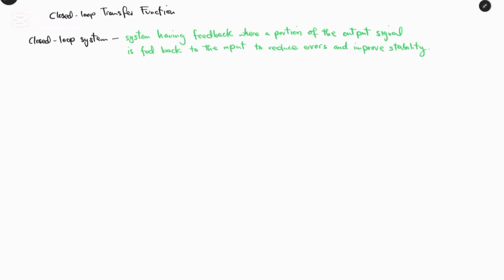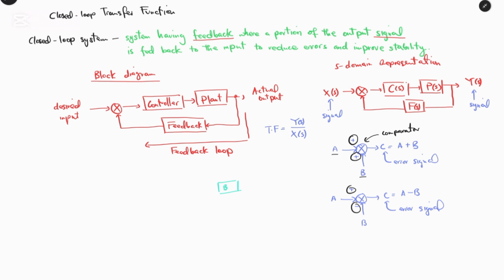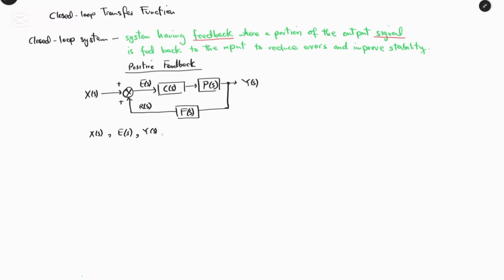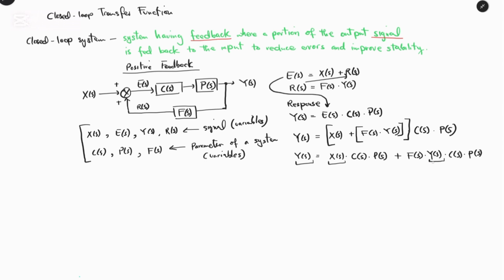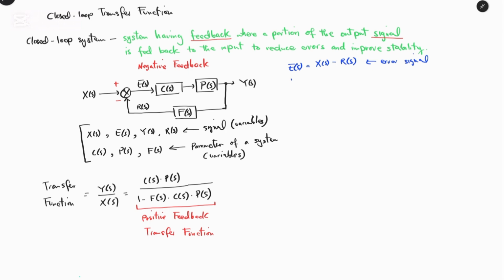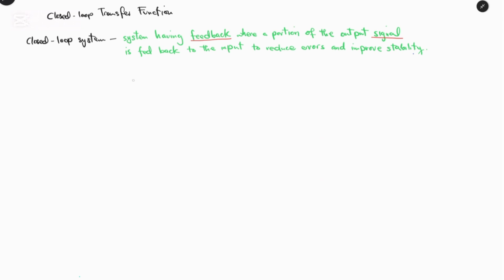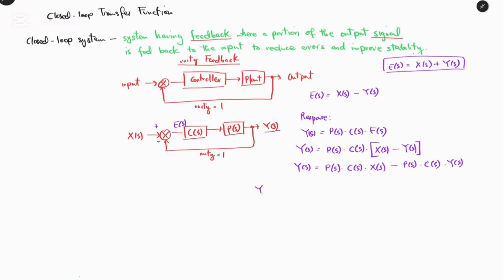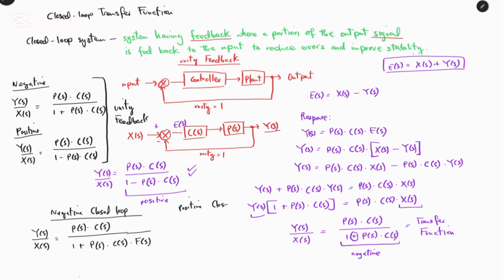Closed Loop Control System - Transfer Function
After mastering the **open loop**, it’s time to dive into the heart of system control — the **closed loop transfer function**. With feedback in play, systems behave very differently! Let’s break down how the feedback loop changes everything ⚔️🔧

🔥 In this video, you’ll discover:
⚔️ The role of the **closed loop transfer function** in system analysis
⚔️ How **feedback** alters system dynamics and stability
⚔️ How to derive the closed loop transfer function from open loop
⚔️ Real-world examples showing the importance of **feedback** in control systems

Mastering closed-loop transfer functions is essential for understanding **feedback systems**, **stability**, and **system performance** in engineering.